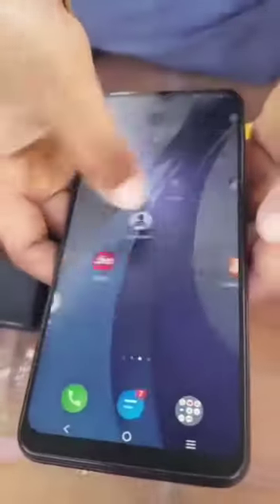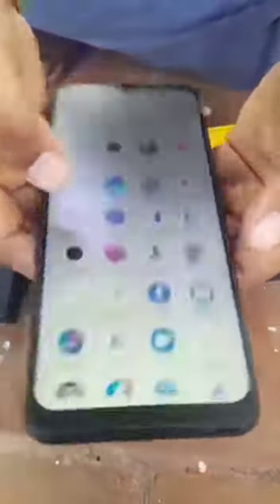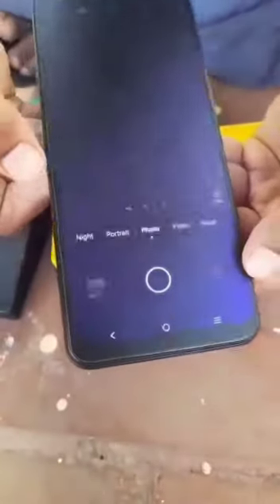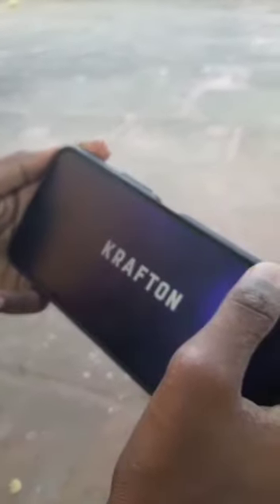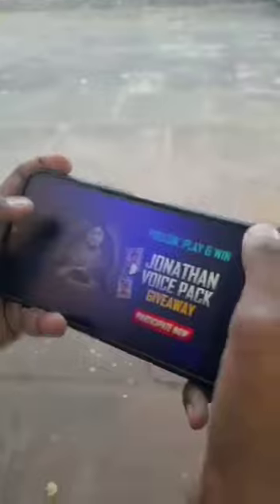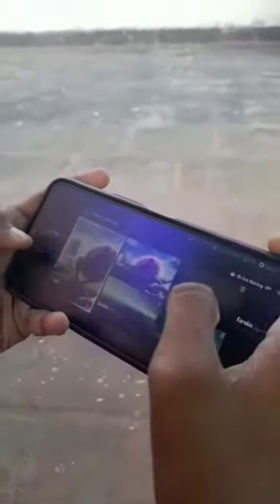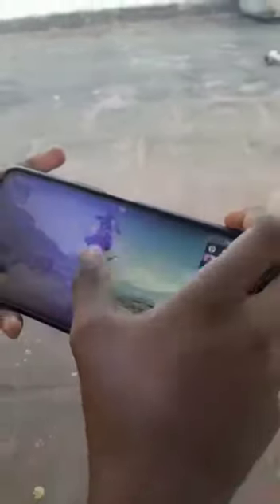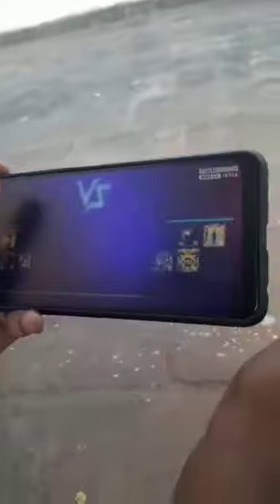Kiran unboxing the Vivo phone